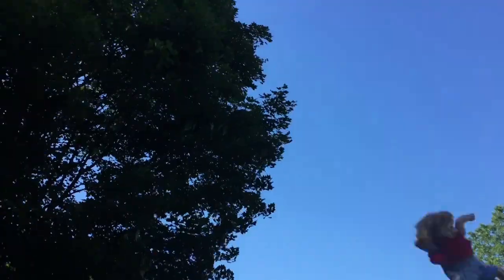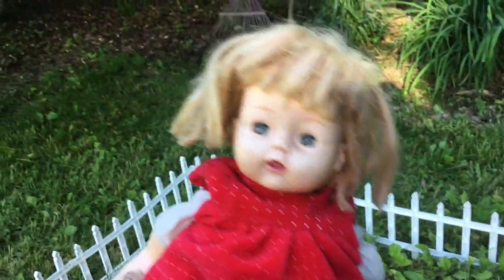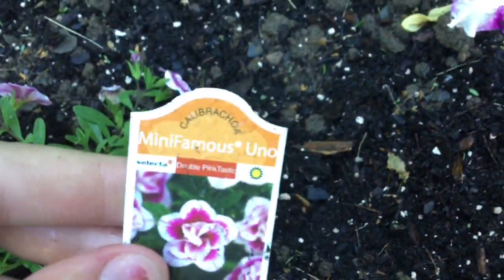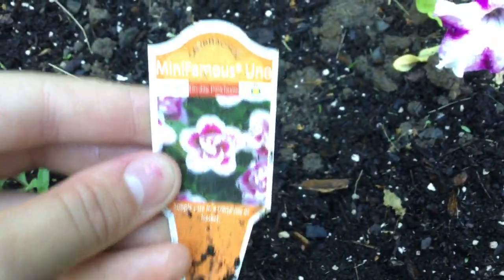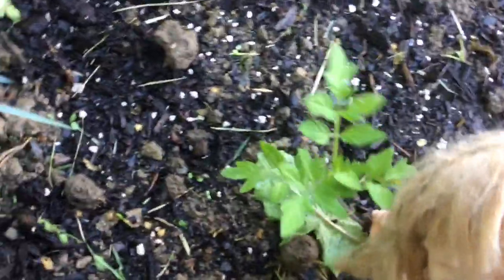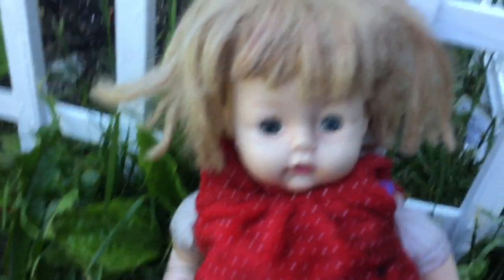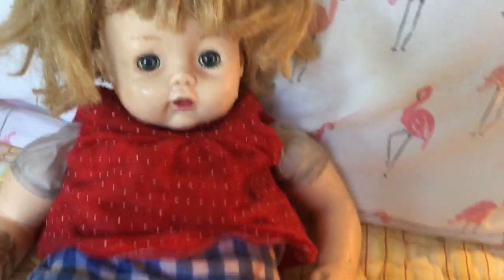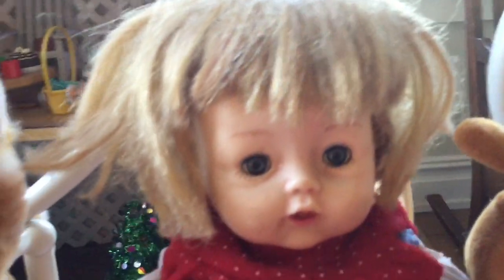Nectar’s Garden Part 2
This is part 2 of Nectar’s gardening video. Today, she waters, weeds, and shows you her flower/vegetable garden.